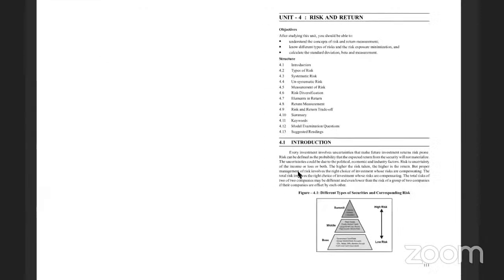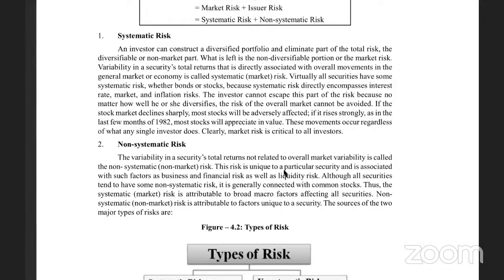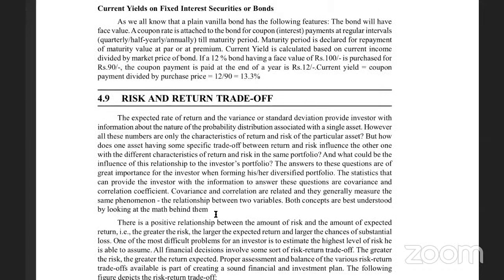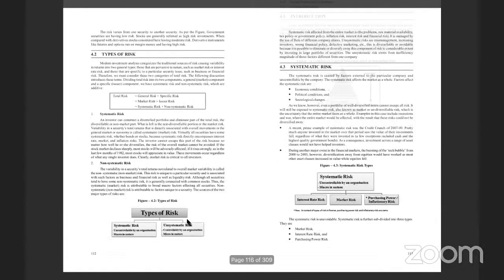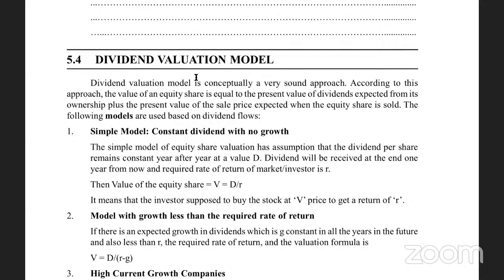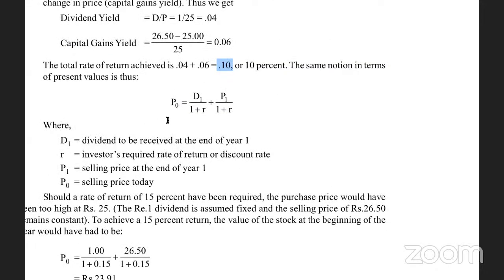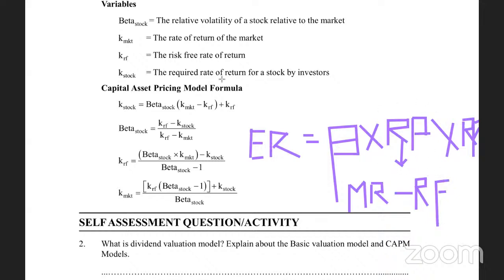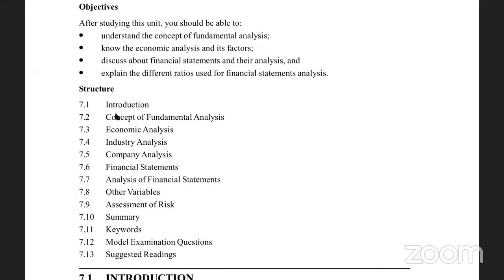MBA-IV Sem (Finance)- 31- Security Analysis and Portfolio Mgt - Dr Y Ravi Kumar